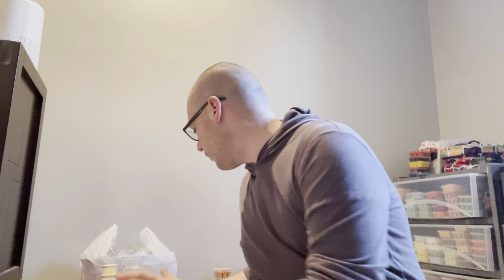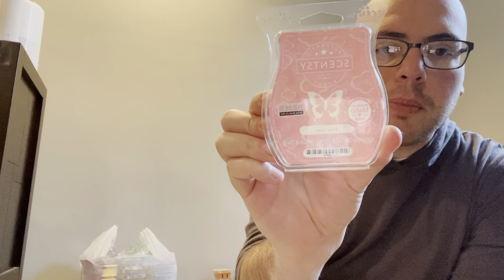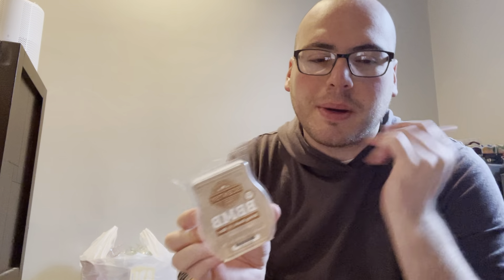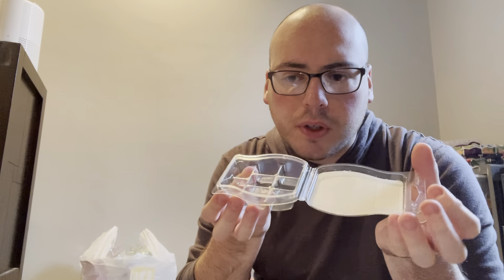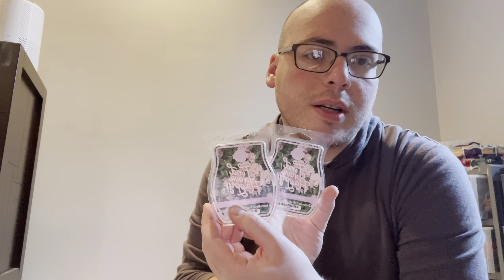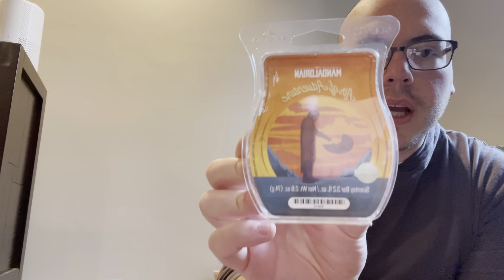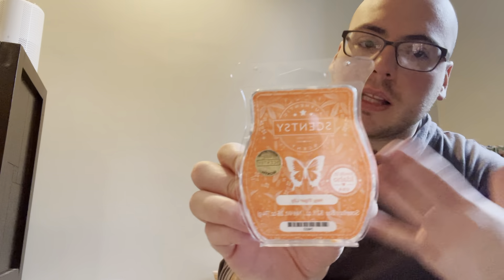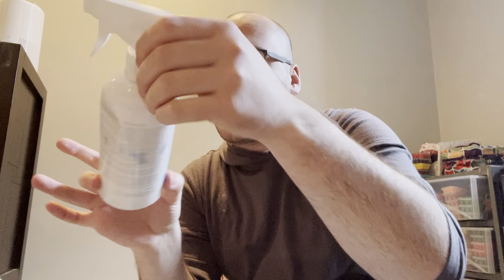Scentsy Empties February & March 2022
I have been going through so much wax, I am enjoying all of it. Hope you all enjoy.